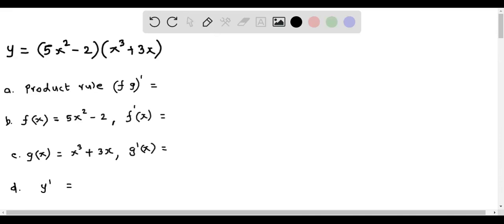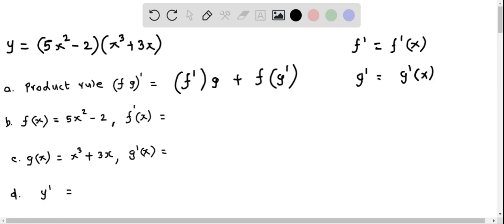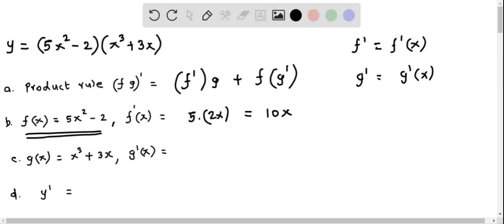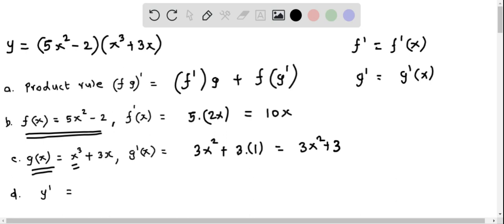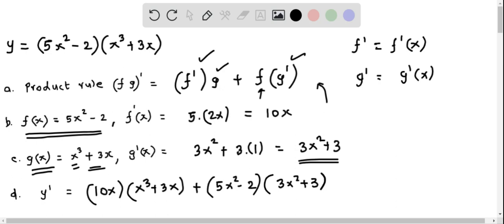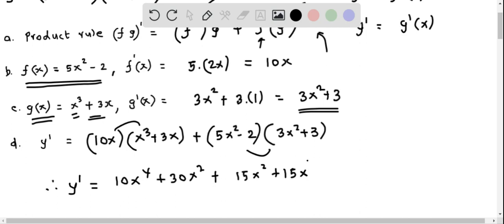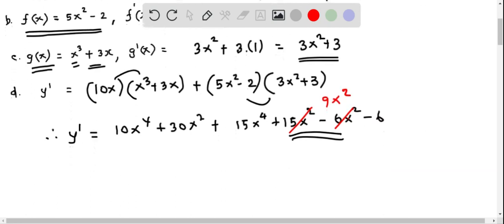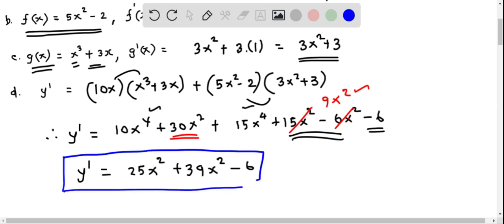Calculus AB Derivative of product of two functions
Derivative of product of two functions